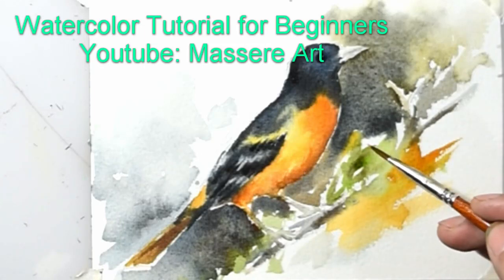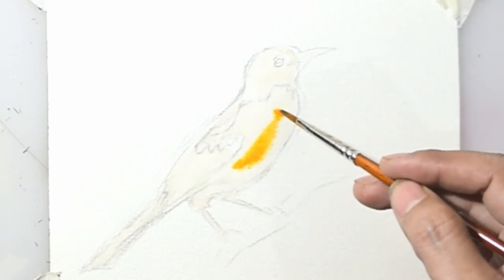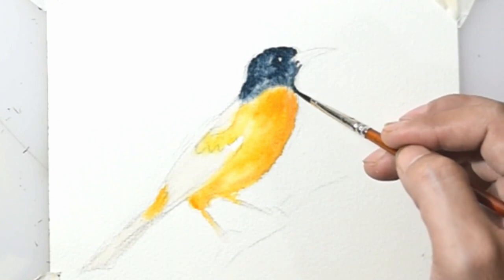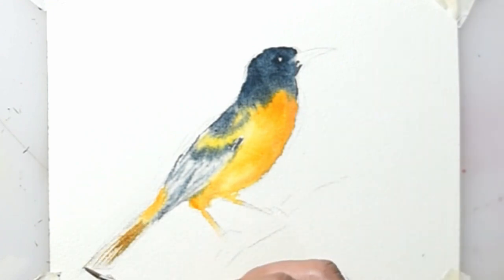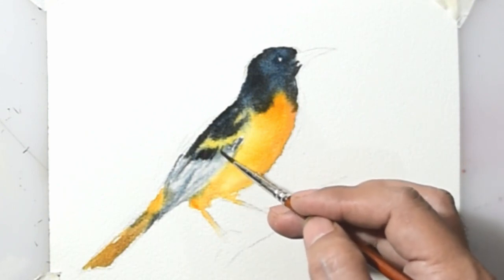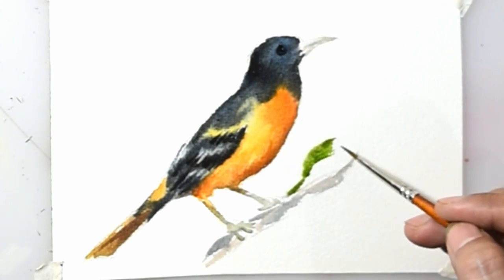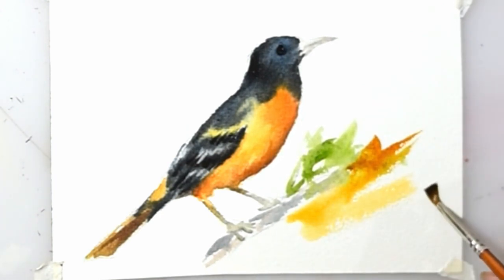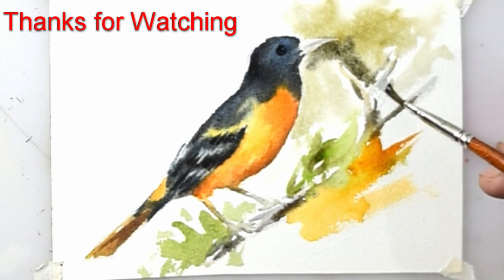watercolor tutorial for beginners Bird Painting Easy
watercolor tutorial for beginners, watercolour birds for beginners.
This video is for you who are just learning watercolor, this Watercolor Painting technique is very easy to try for beginners. This watercolor tutorial for beginners uses cotman watercolor, arches paper, angular brush and round brushes.

I use Arches rough paper because in my opinion this paper gives a good watercolor effect so you can easily do various watercolor paints, both dry and wet techniques.
This watercolor tutorial for beginners is easy to practice.

Please comment if there are questions or if you want to request other painting objects.